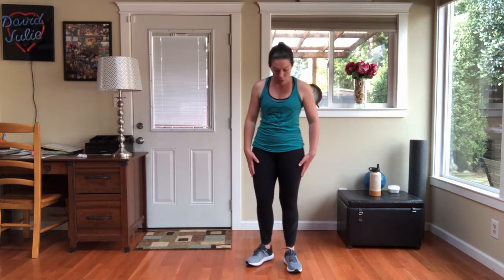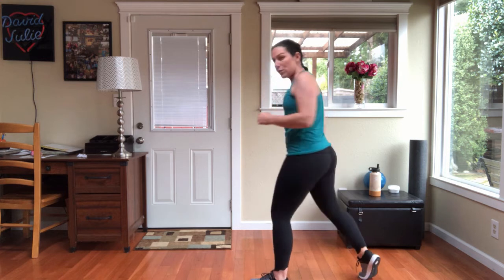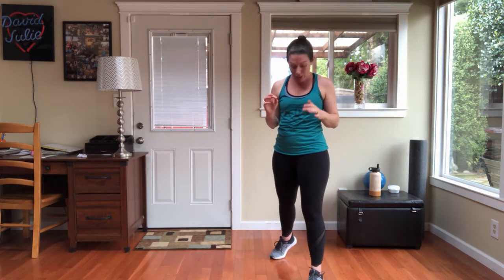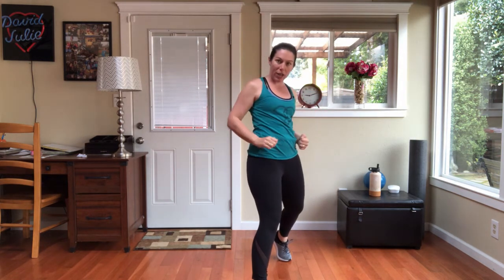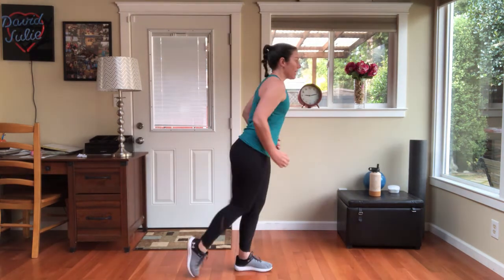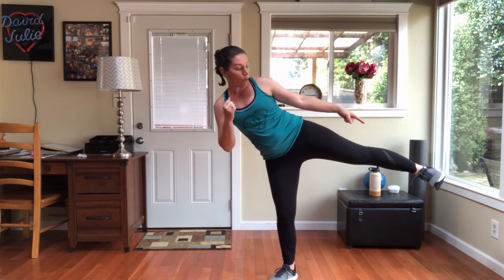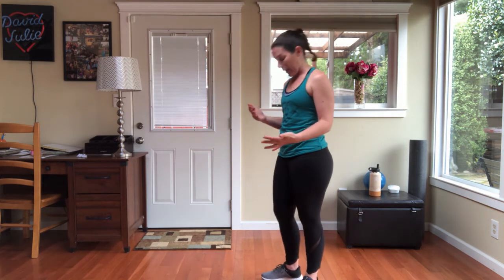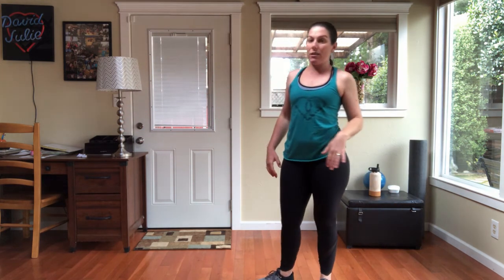CARDIO KICKBOXING Instructional Guide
FitLife GX instructor Julie Graff gives some basic instruction and tips on proper technique for performing the kicks and punches involved in our Cardio Kickboxing classes.